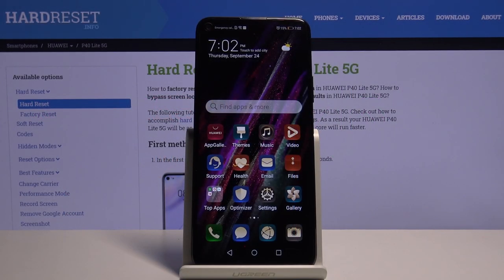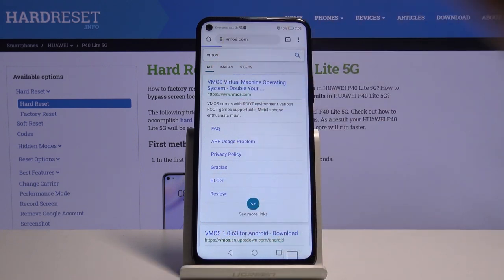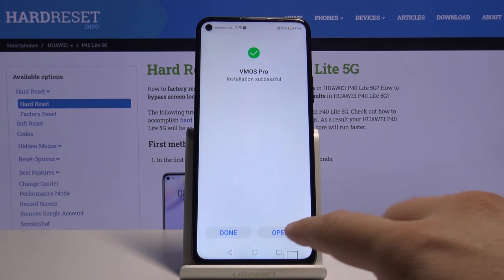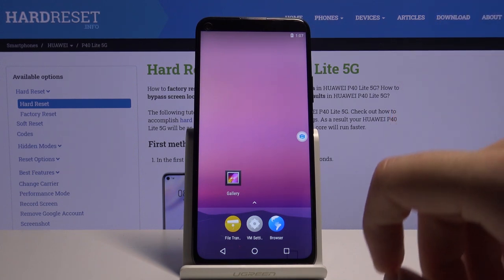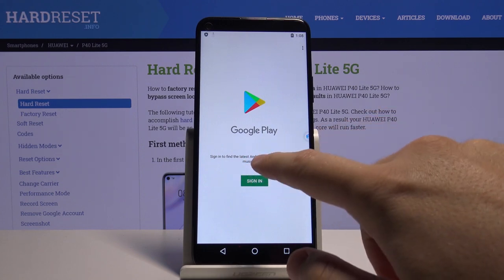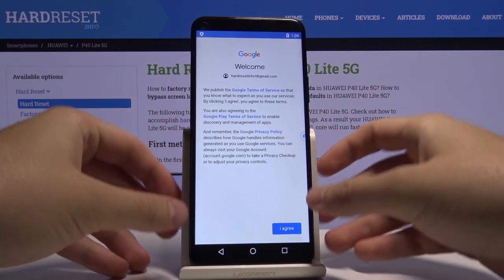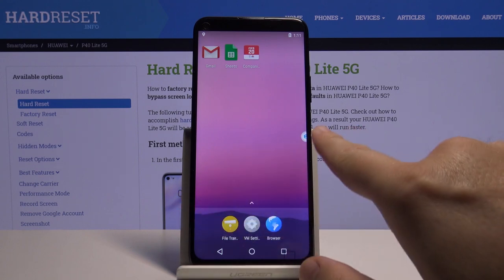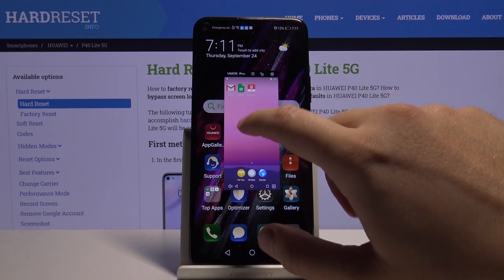How to Use Play Store on Huawei P40 Lite 5G - Virtual Machine Method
If you are looking for other tips for the Huawei P40 Lite 5G, please have a look at our
We are going to show you a method to use the Play Store application on the Huawei P40 Lite 5G without having to install Google services. You are probably wondering how this is possible, but rest assured, we will be using the virtual machine from vmos, the whole process is simple but you have to watch the movie carefully as each step is important.

How to Open Play Store on Huawei Smartphone? How to Install Play Store? How to Download Google Services on Huawei P40 Lite 5G? How to Get Google Apps on Huawei Phones? How to Install Google Services?